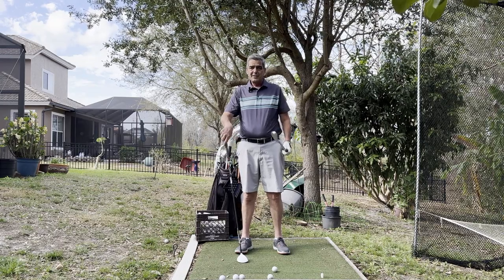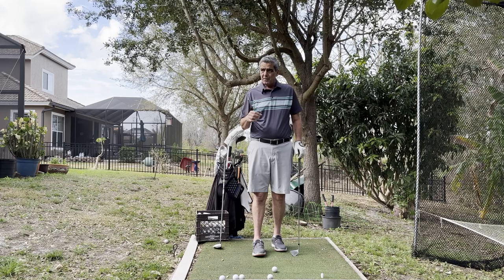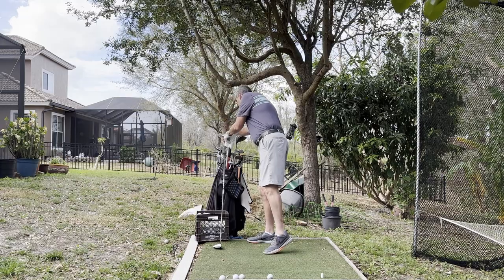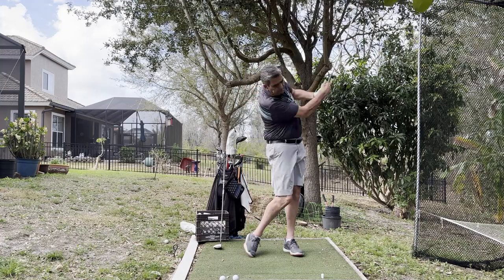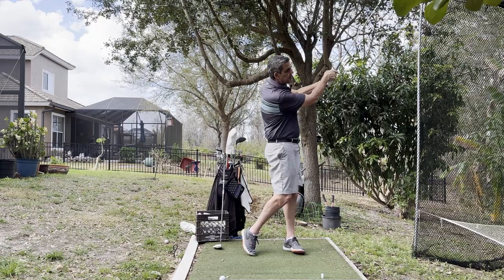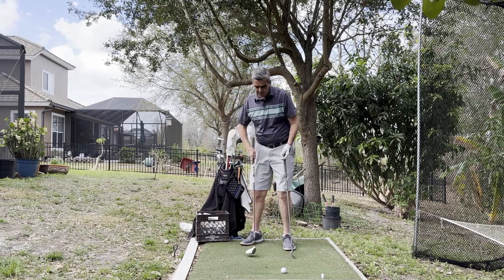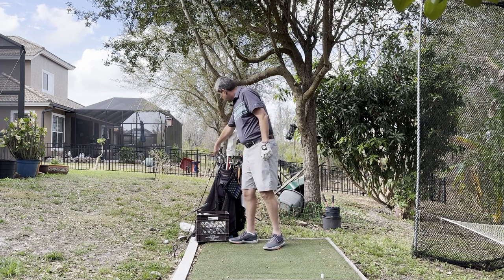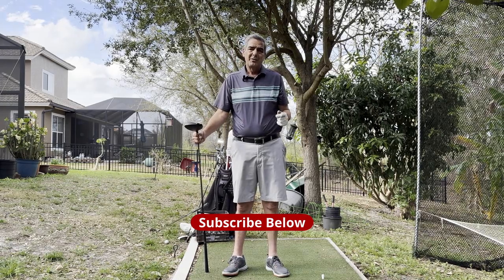This Will Change Your Long Game FOREVER! Learn to Hit your 3 Wood a Mile!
Do you have trouble hitting your 3 wood or other fairway woods? Learn how easy it is to smash your 3 wood just like any other club in your bag.